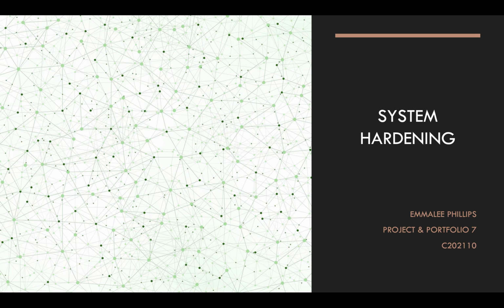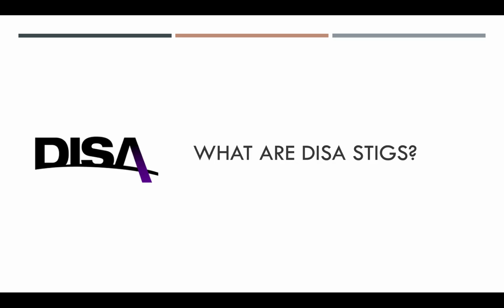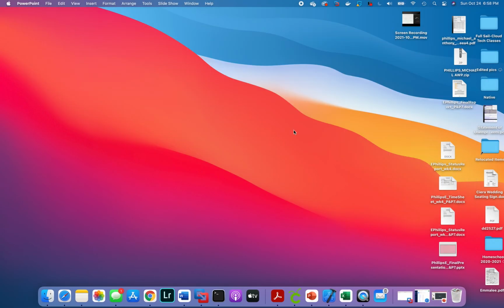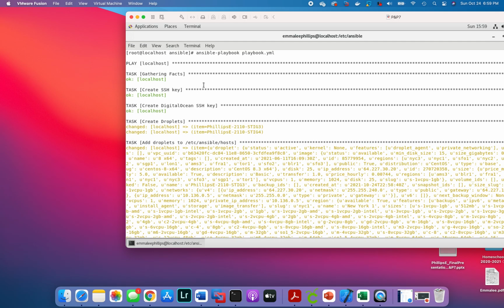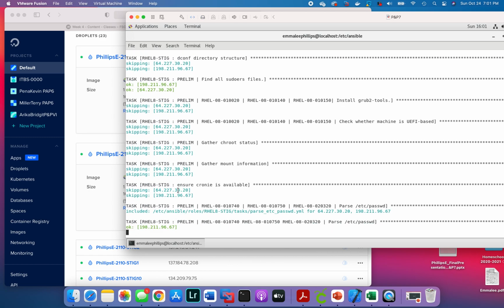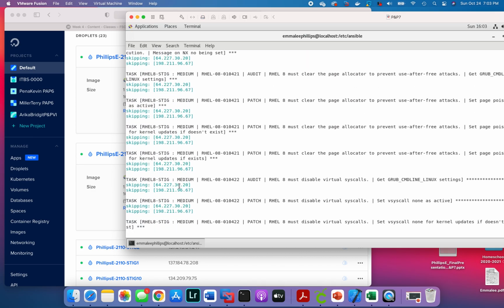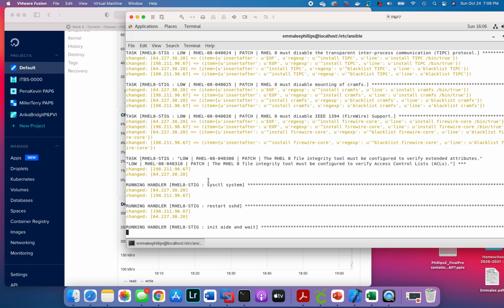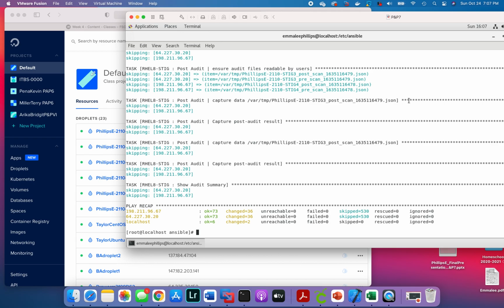System Hardening Presentation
Emmalee Phillips
Final Presentation
P&P7